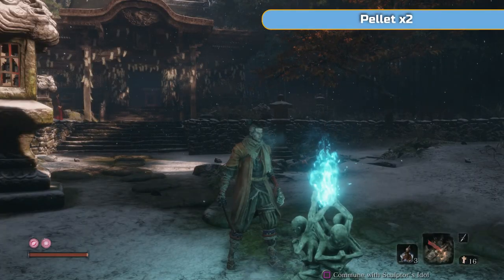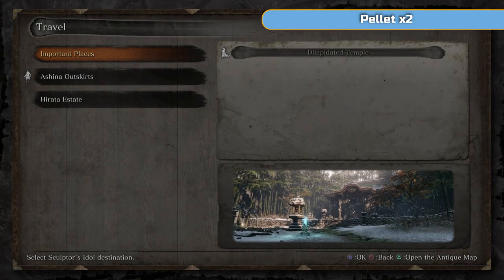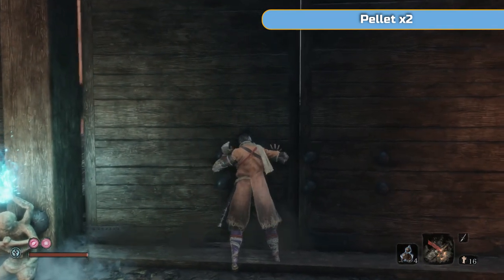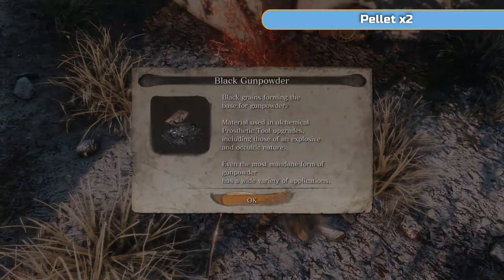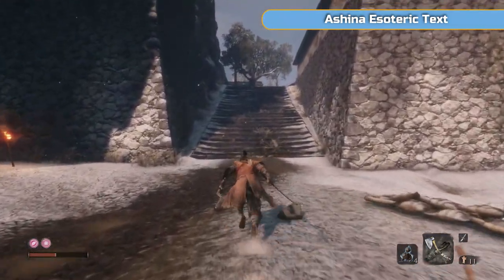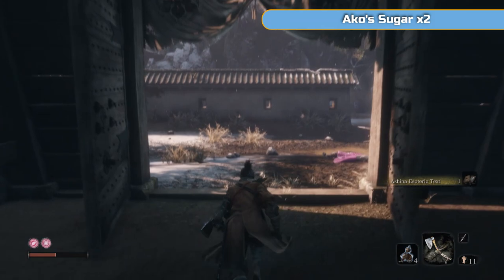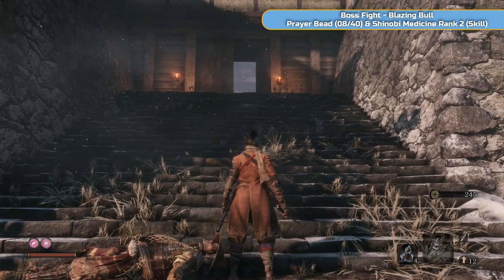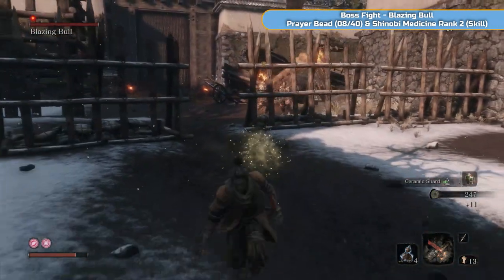Sekiro: Shadows Die Twice Full Platinum Walkthrough - 05 - Ashina Reservoir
Welcome to my full platinum walkthrough for Sekiro: Shadows Die Twice.

Part Five - Ashina Reservoir

Trophies earned during the video:

None

Timestamps and trophies earned during the video:

Pellet x2 00:00
01:13 Ashina Esoteric Text
02:48 Ako's Sugar x2
06:02 Scrap Iron
06:26 Light Coin Purse
06:45 Gachiin's Sugar x2
07:02 Scrap Iron
07:19 Boss Fight - Blazing Bull, Prayer Bead (08/40) & Shinobi Medicine Rank 2 (Skill)
11:10 Light Coin Purse
12:48 Gatehouse Key
13:16 Black Gunpowder
14:34 Heavy Coin Purse
14:41 Prayer Bead (09/40) (Purchase)
15:25 Scrap Iron & Mibu Possession Balloon
16:45 Pellet
16:56 Heavy Coin Purse & Scrap Iron
18:13 Heavy Coin Purse & Shinobi Tool (06/10) - Gyoubu's Broken Horn
20:54 Pellet
22:50 Boss Fight - Seven Ashina Spears - Shikibu Toshikatsu Yamauchi & Prayer Bead (10/40)
24:42 Scrap Iron
24:53 Bundled Jizo Statue
25:06 Boss Fight - Lone Shadow Longswordsman, Scrap Magnetite & Prayer Bead (11/40)
27:31 Scrap Iron